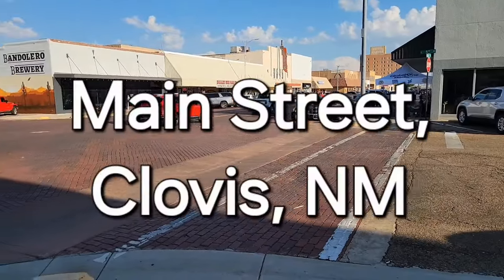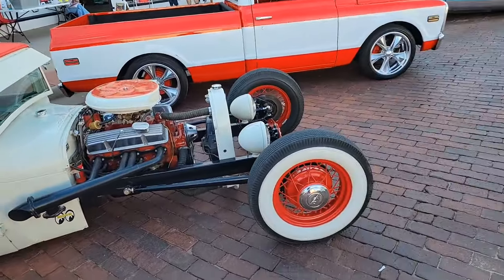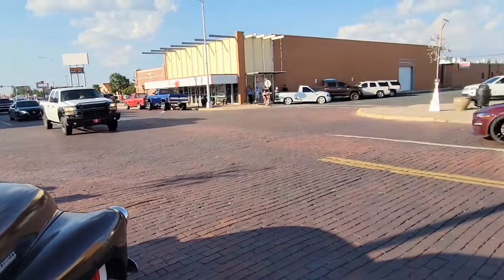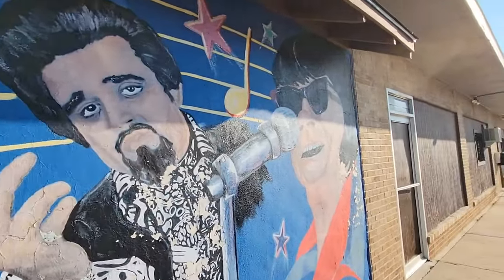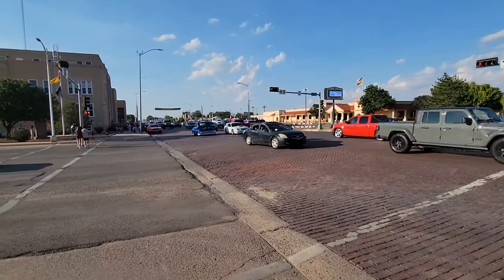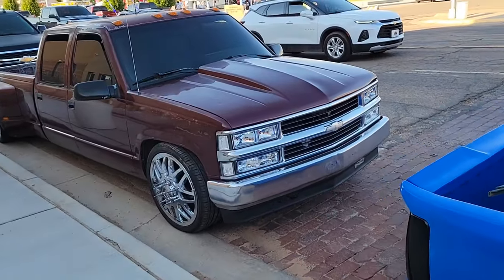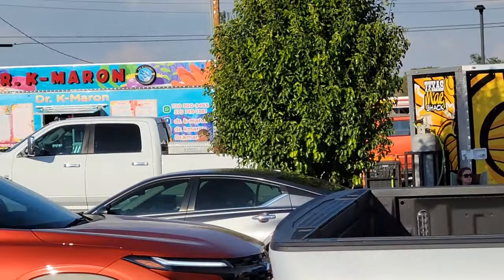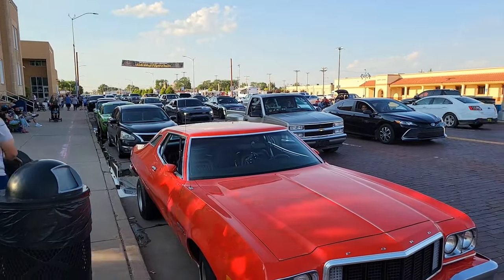Dragging Main Street in Clovis, NM. Wide Variety of Automobiles, Trucks, Hot Rods Cruising Main St.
An annual event held every June, this downtown Main Street event has a wide variety of automobiles, trucks, roadsters, hot rods, even lowriders. This video contains a brief variety of these vehicles, the crowds, the celebrations and a wide variety of food trucks, serving food and drinks for the crowds, present.